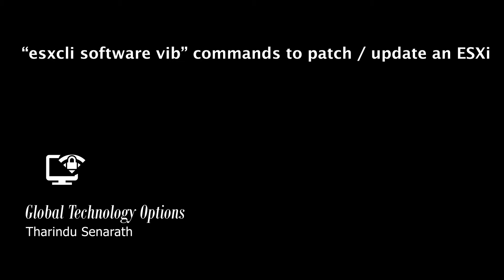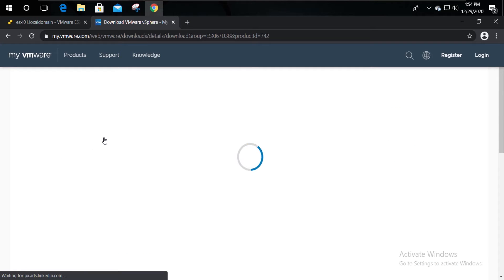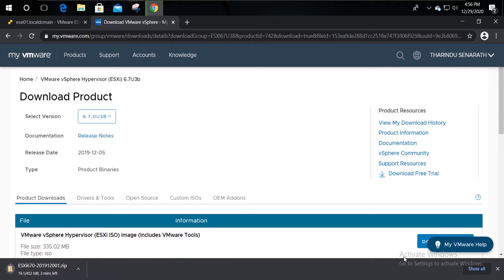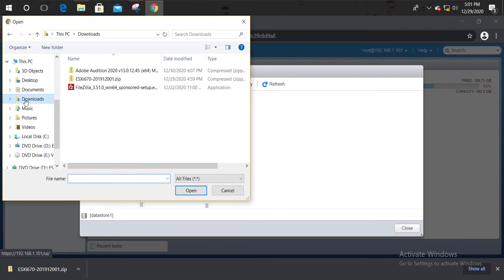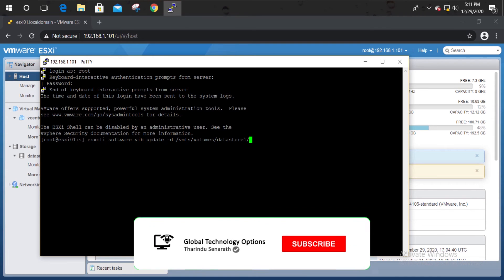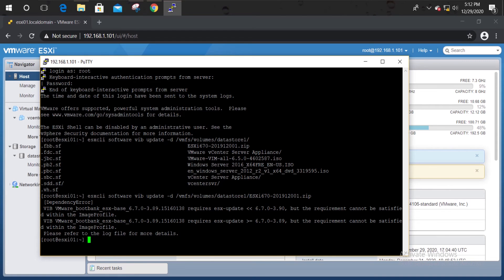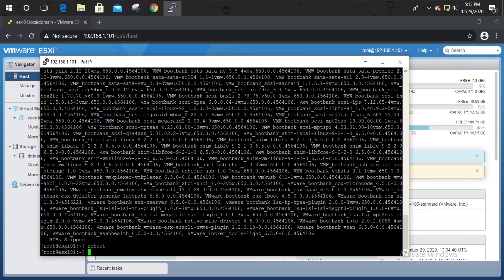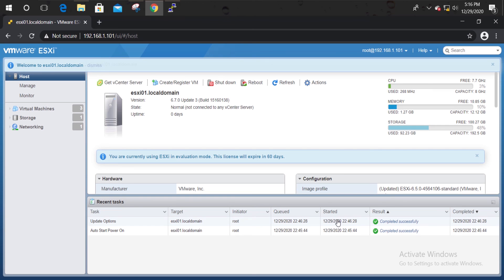esxcli software vib command to patch & update ESXi : Update ESXi Without vCenter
How to Patch & Update ESXi Using ESXCLI Software VIB Command: Step-by-Step Guide

In this video, I’ll guide you through the process of patching and updating your ESXi host using the ESXCLI software vib command. This method is ideal for managing patches and updates, especially when updating ESXi without vCenter. We’ll walk through the entire process, from downloading the necessary updates to applying them with the esxcli software vib update command, ensuring that your ESXi environment remains secure and up to date.

🔍 What You'll Learn:
* How to check the current version of your ESXi host.
* How to download the ESXi patch files and use the esxcli command to install them.
* Step-by-step instructions for using the esxcli software vib update and install commands.
* How to update your ESXi host without vCenter, ensuring a standalone update process.
* How to verify the success of the patch or update with the esxcli software vib list command.
* Tips for managing updates to minimize disruption to your virtual machines.

📋 Key Steps & Commands:
* Prepare your ESXi host by entering maintenance mode.
* Use the ESXCLI software vib command to apply patches or updates.
* Verify the patch and update status using esxcli software vib list.
* Reboot your ESXi host and confirm the update with the esxcli command.
* Learn how to update ESXi without vCenter using this method.

VMware ESXi Patch Management
VMware Hands-on Lab Sessions

Got any questions about how to use the esxcli software vib command to update ESXi or how to update ESXi without vCenter?